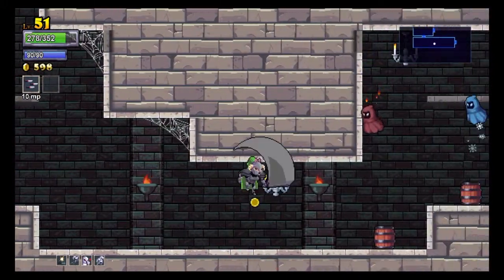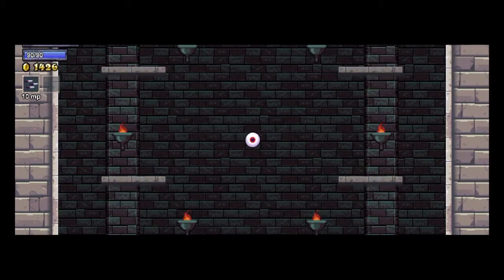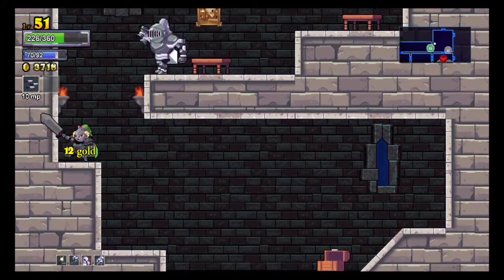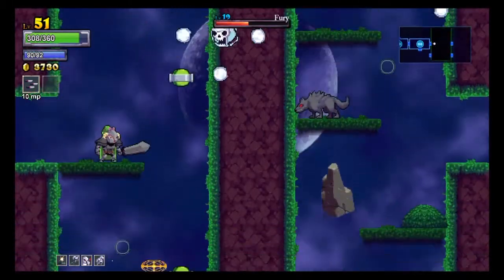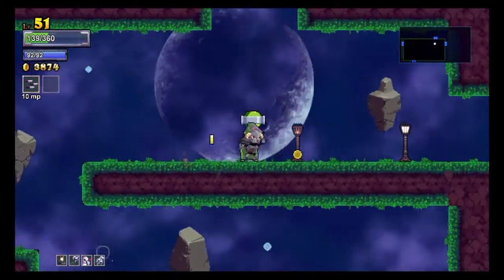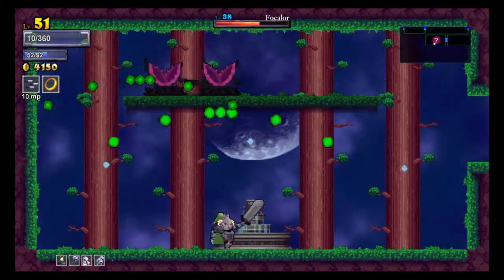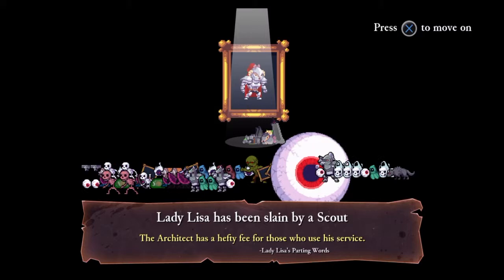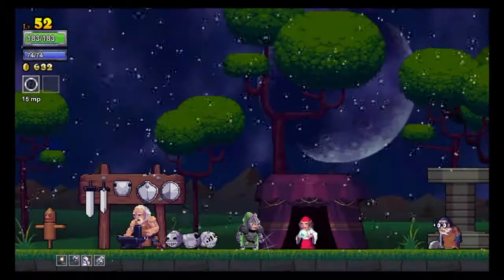Rogue Legacy - Conquering The Castle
Jack returns to the castle to face the might of the boss!